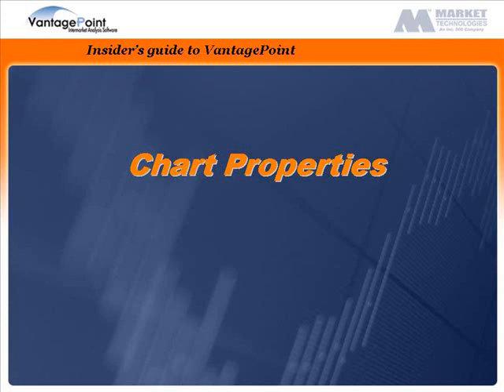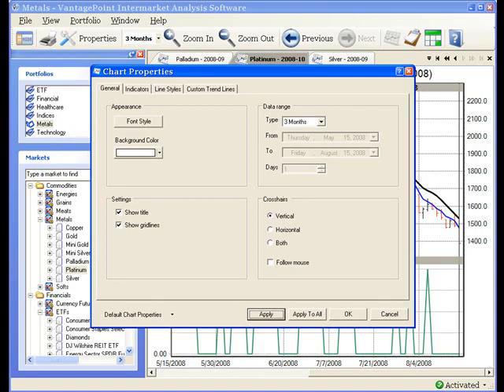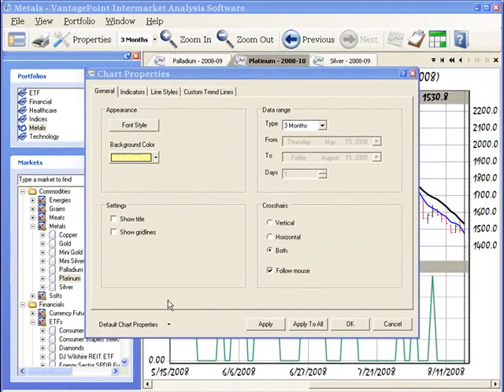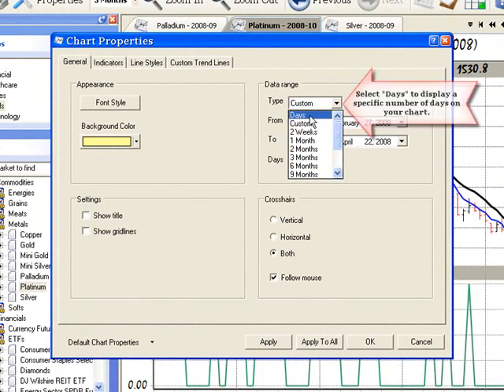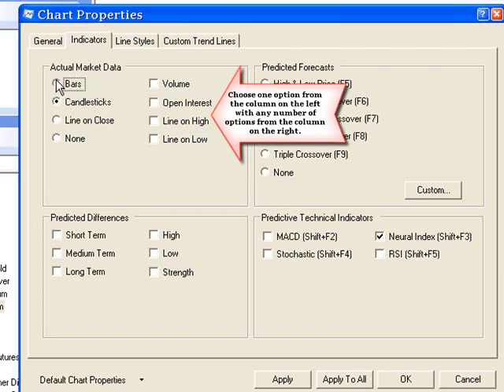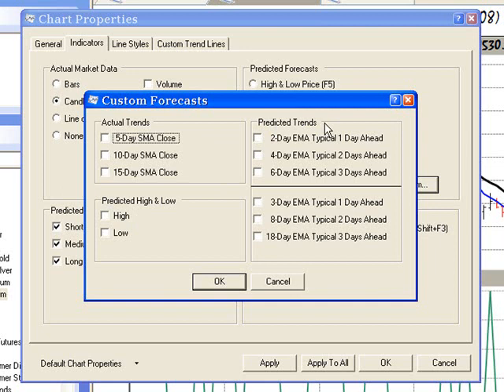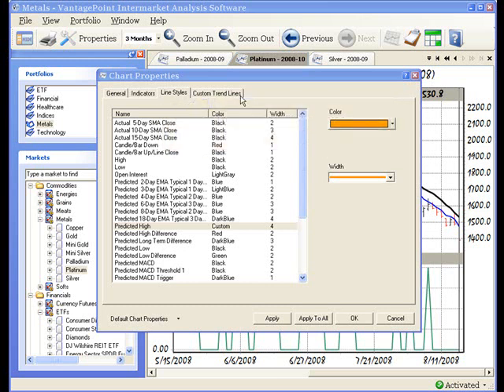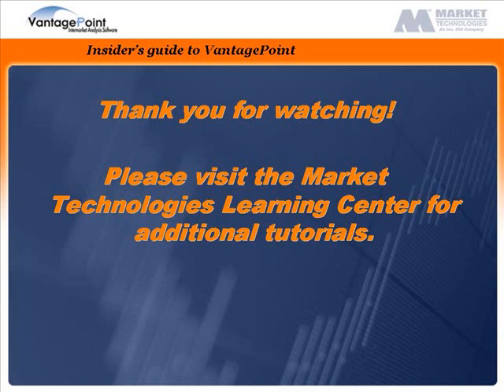VantagePoint: Chart Properties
Learn how to customize your charts.